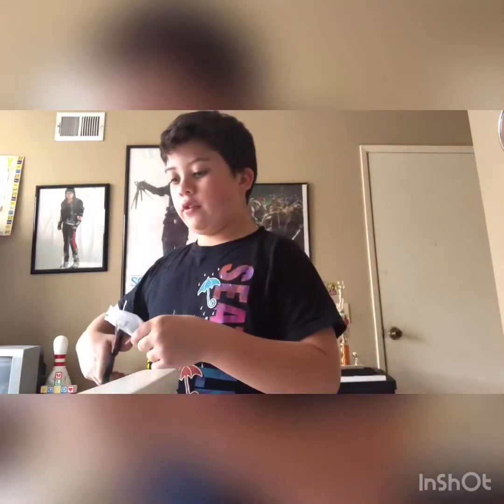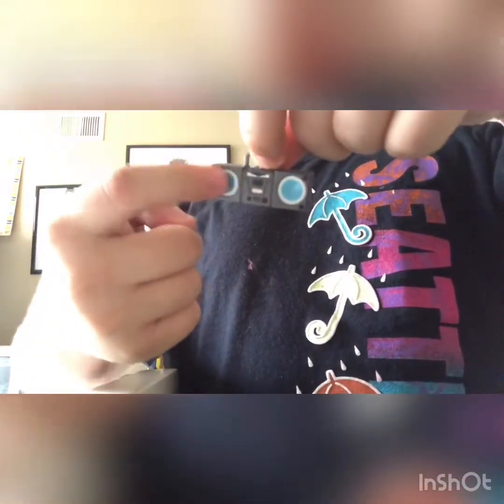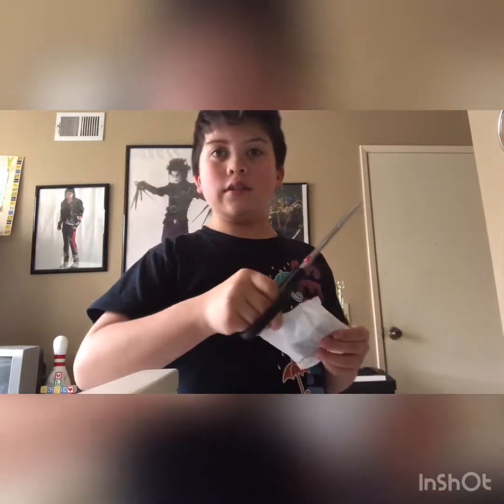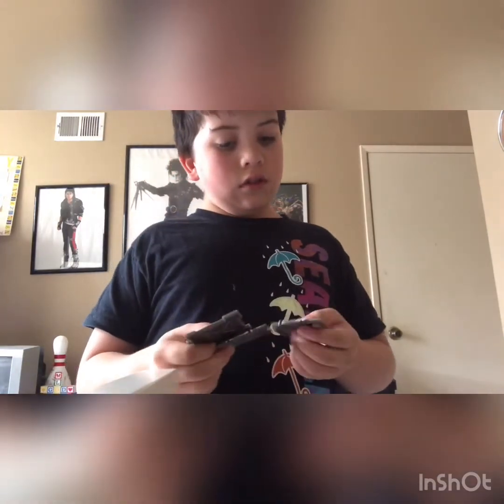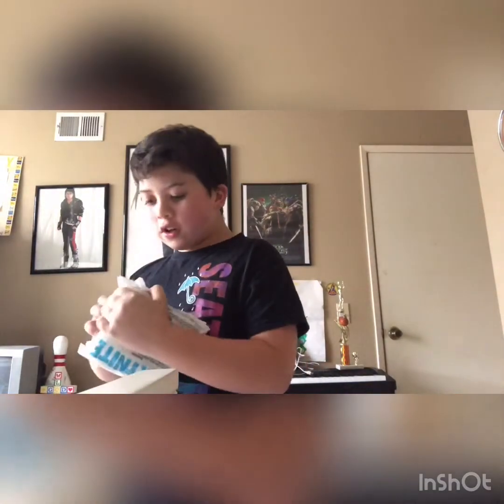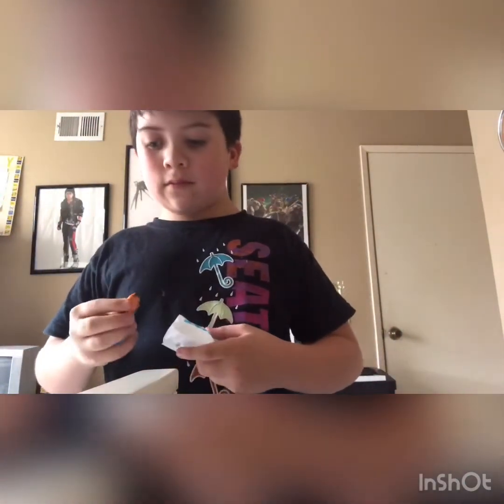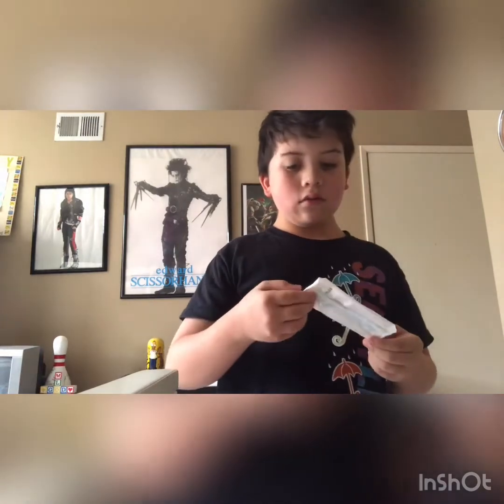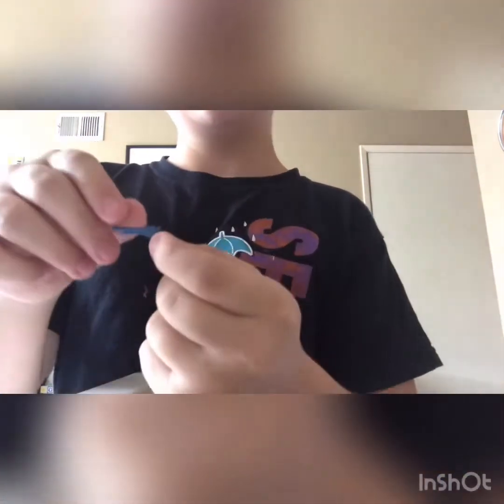Unboxing fortnite loot pt.1